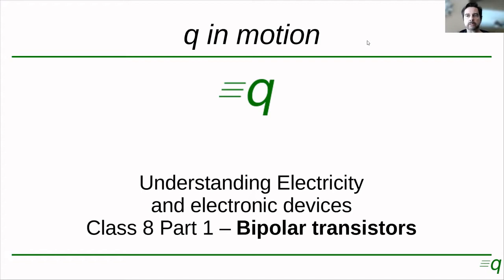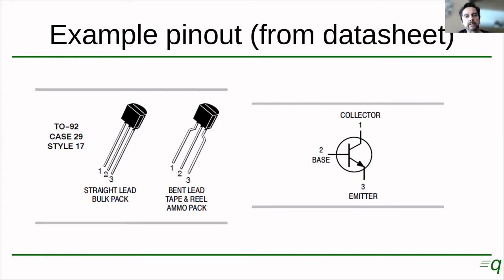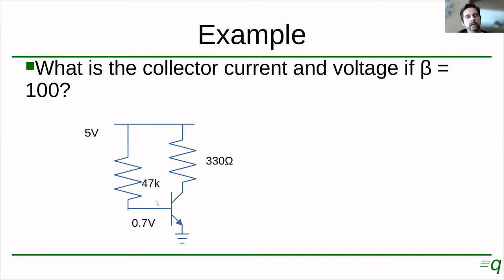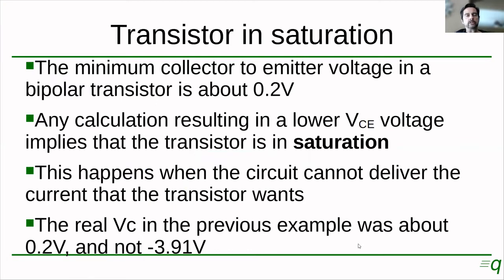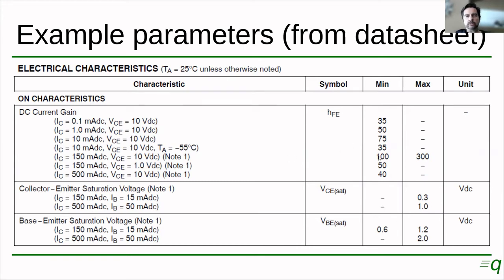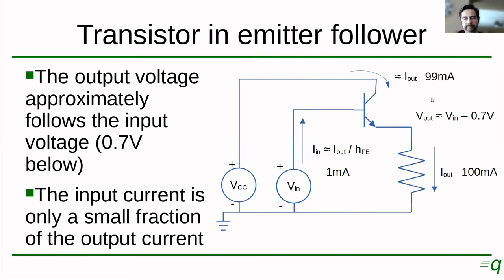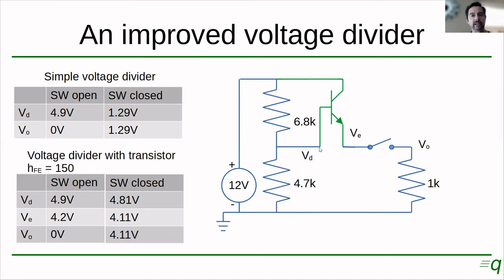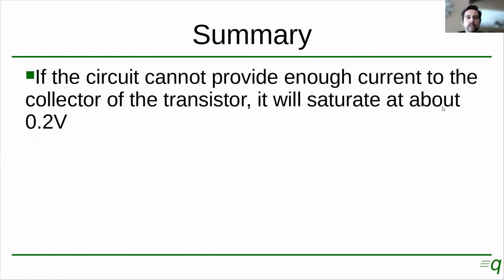Transistors - Part 1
This video covers NPN transistors, terminals, current gain, saturation, emitter follower and some of its applications. This is part of our course on Understanding Electricity and electronic devices